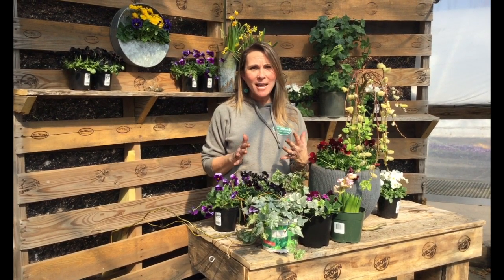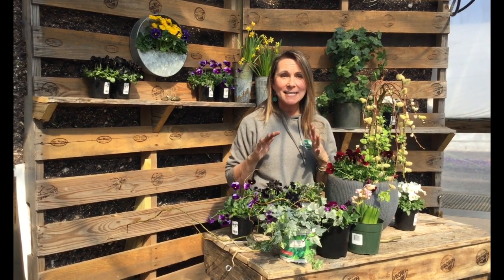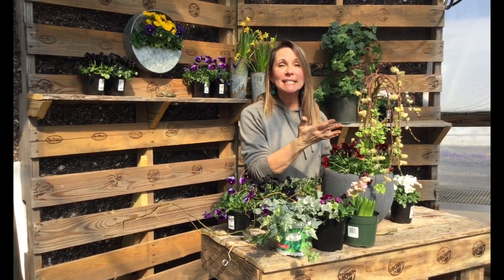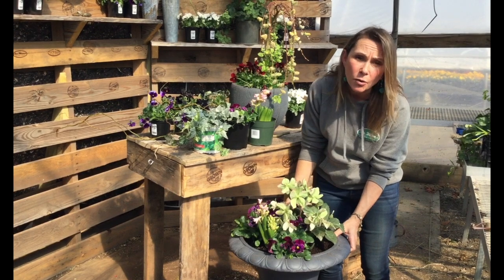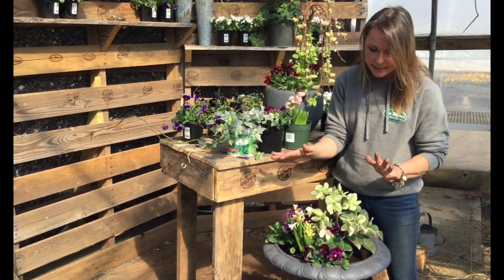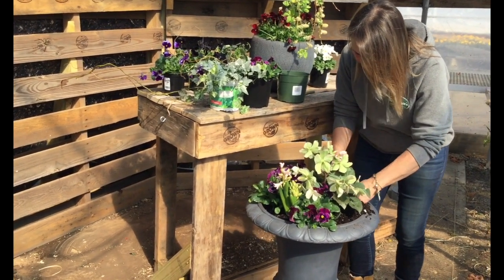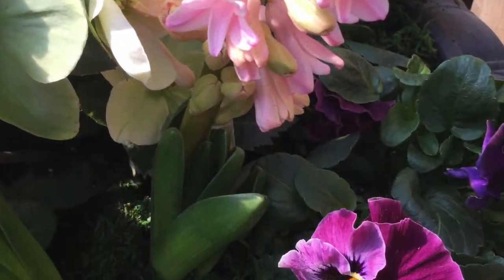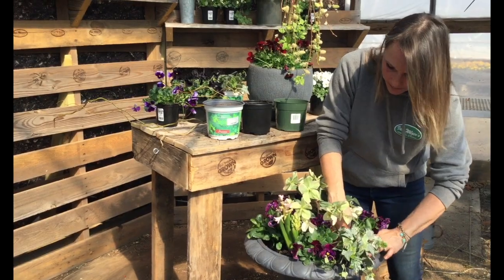Plant a spring container today!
Stacey shows us spring container plants you can plant today to spruce up your doorstep.

51 Valley Road
North Branford, CT